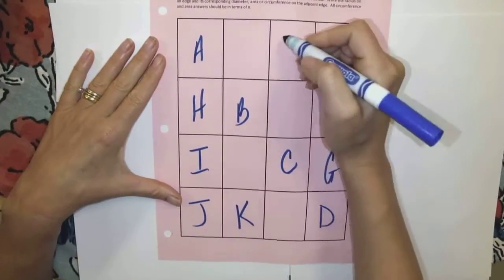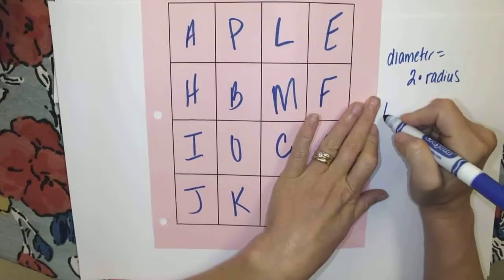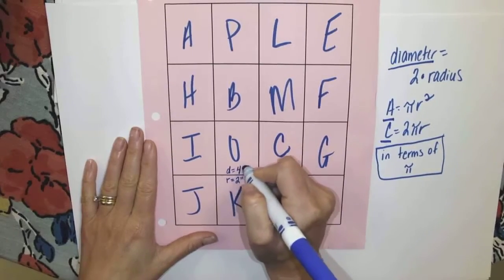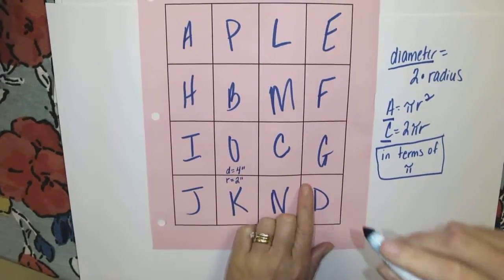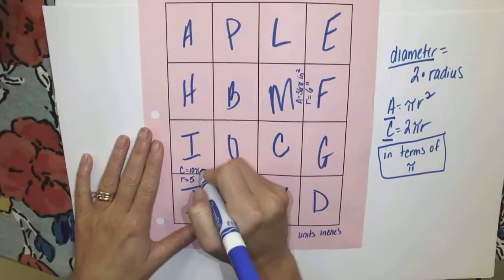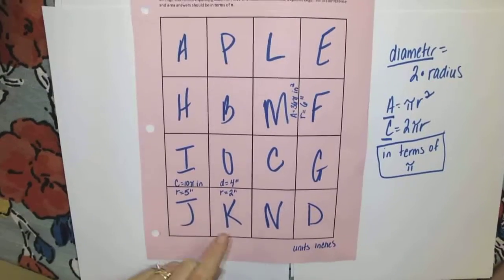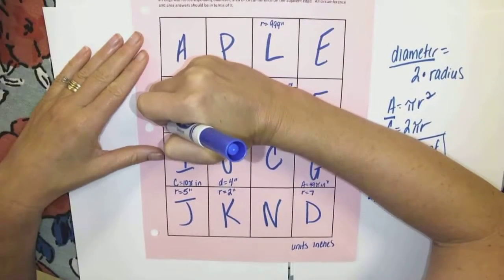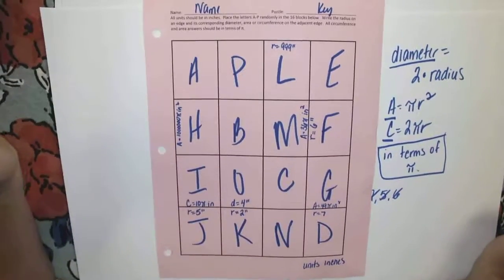in terms of pi puzzle